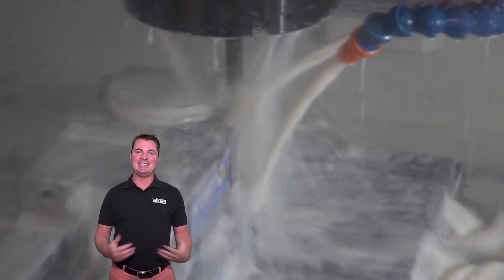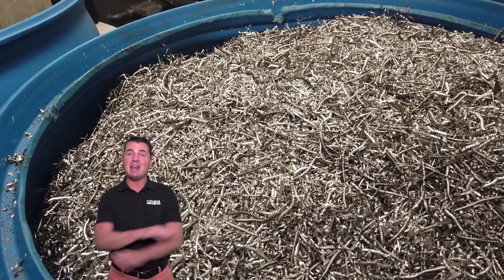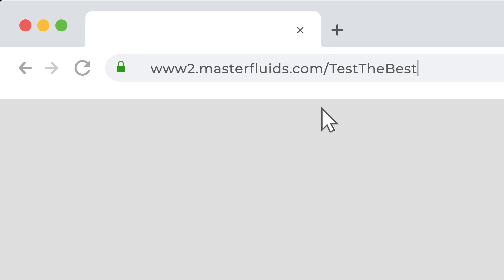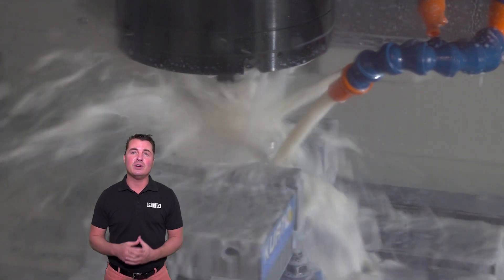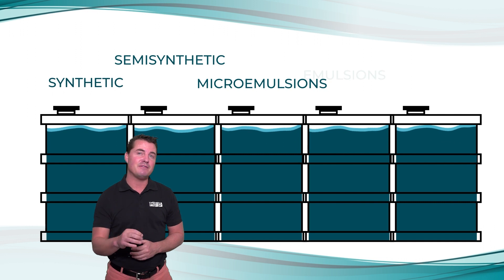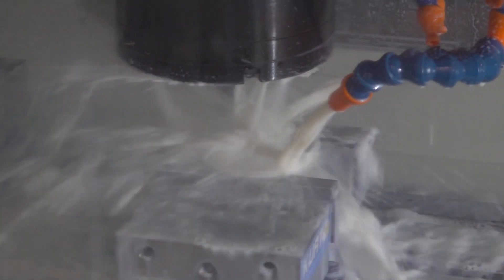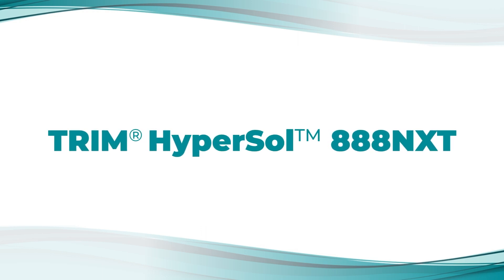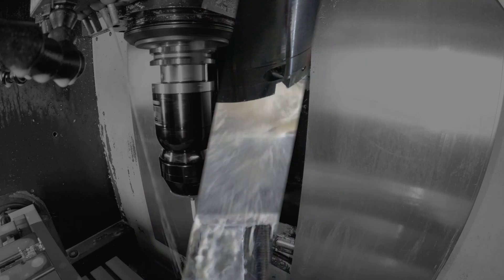Interested In Testing Our Coolant? Here's How A Free Trial Works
Choosing the right coolant is crucial. It impacts every aspect of your operation, emphasizing the need for careful selection to enhance efficiency and increase costsavings. Our premium TRIM® fluids are designed to elevate your manufacturing and eliminate your coolant concerns.

Interested in testing TRIM® yourself? Sign up for our FREE trial, receive product recommendations from our expert staff, and discover what TRIM can save you.